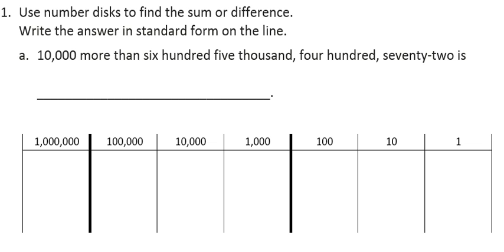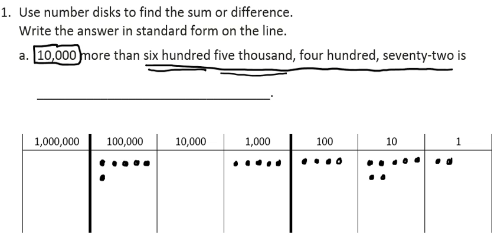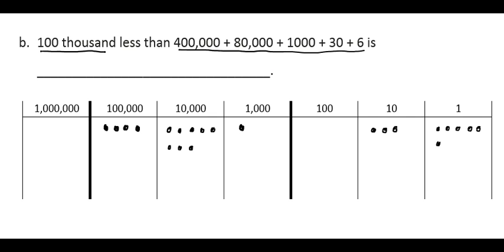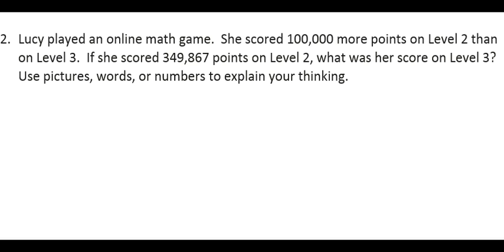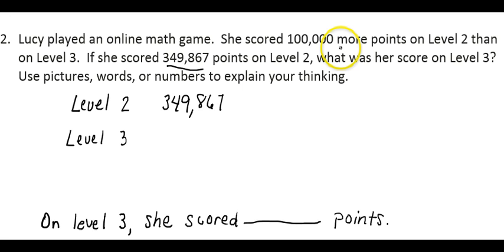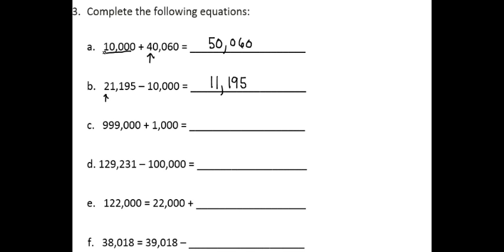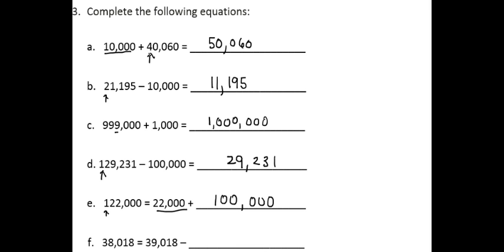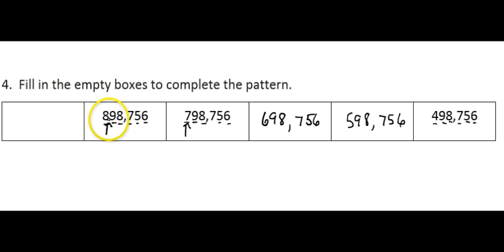G4 M1 L6 Tutorial